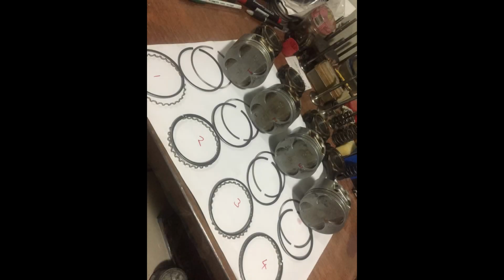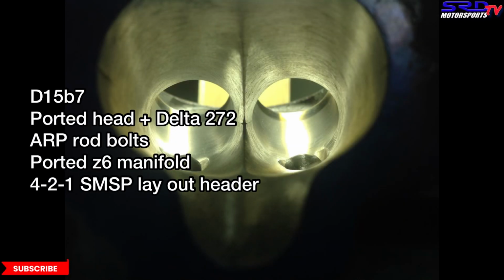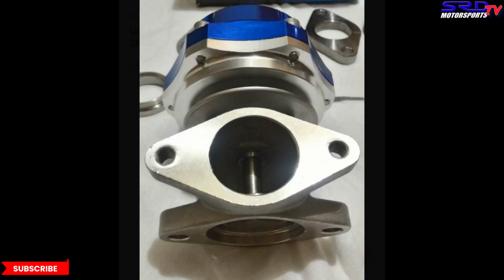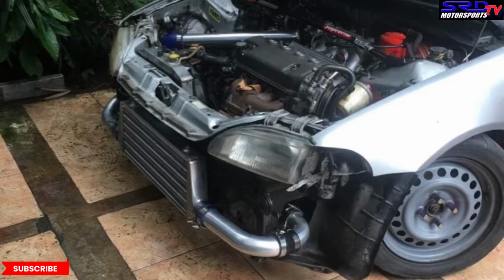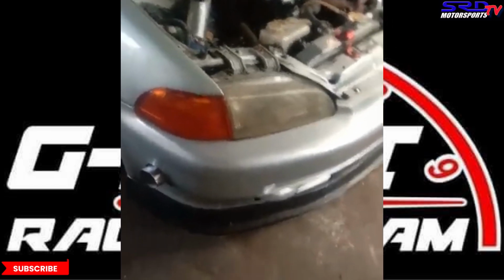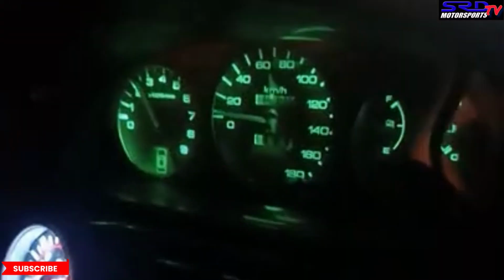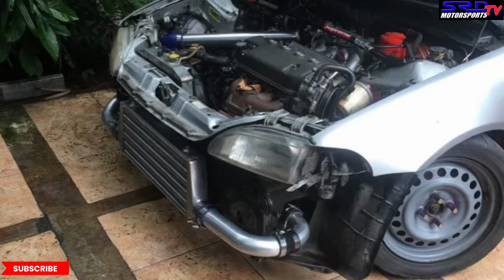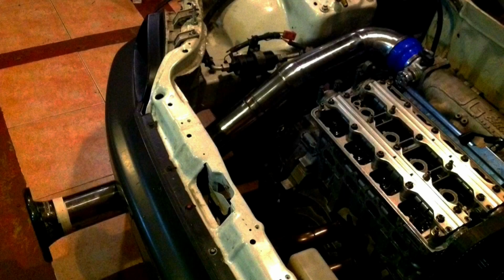D15b7 Non Vtec Delta 272 cam T3/T4 Turbo by SRDmotorsports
Delta 272 cammed, Skunk2 Intake manifold, China T3/T4 (0.48AR) turbo
a fun project we did for a customer that wanted more from his NA set up and we run everything thats easily bought off the shelf includin a generic China front mounted intercooler.
We talk about its initial set-up when it was all motor running our ported z6 intake even a Delta272 regrind and all to its turbo incarnation and since the Delta272 cam has been running good and mild
we figured to keep it on the turbo project

This is a street car running pump gas and no problems its been running turbo since last year no problems

SRDmotorsports
d16z6
D15b7 Turbo Delta  Build by SRDmotorsports
Delta cam
Non vtec

D15b7 Turbo Delta Build
D15b7 Turbo Delta272 Build
D15b7 Turbo Project Delta Build
ESi D15b7 Turbo Delta Build
Turbo t3/t4